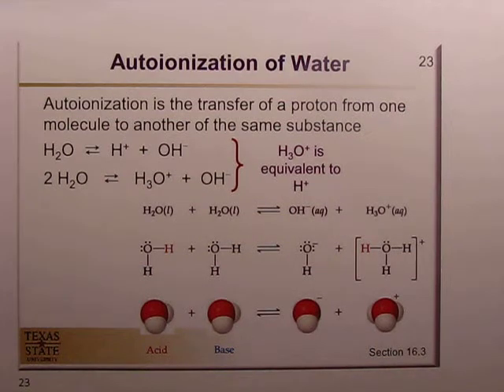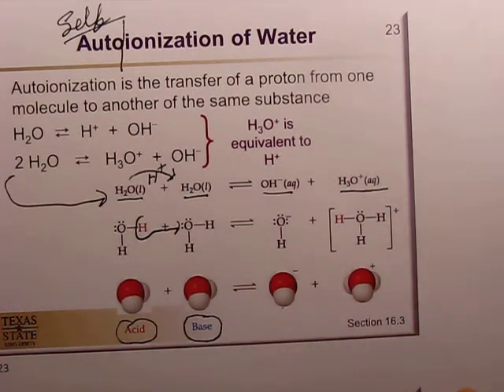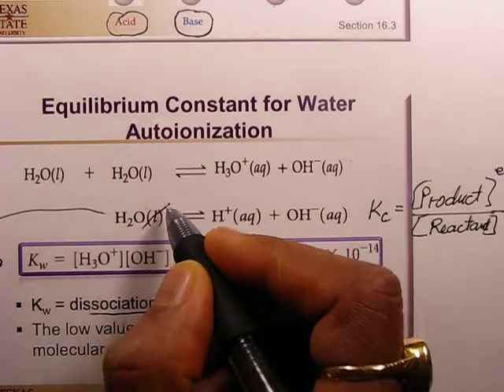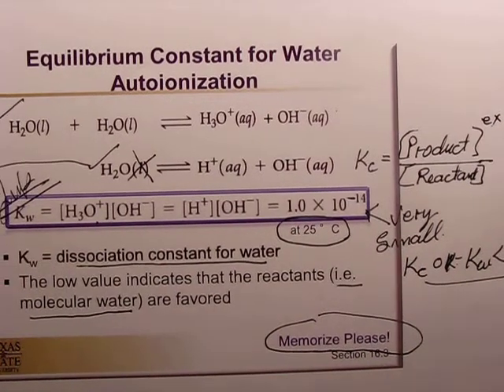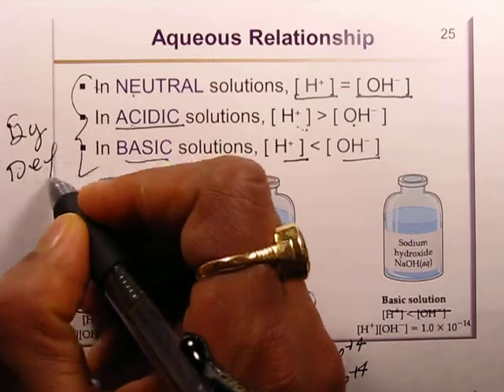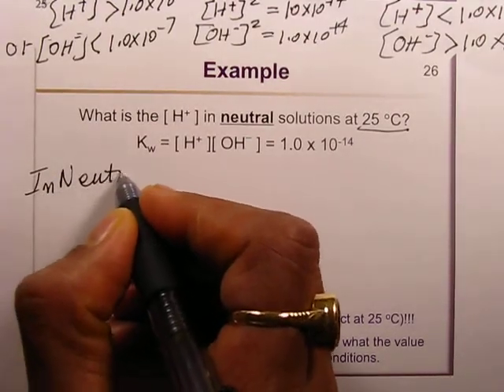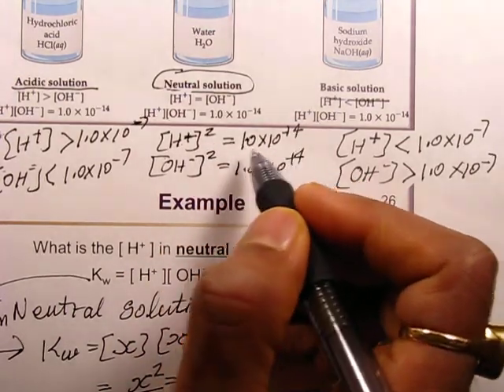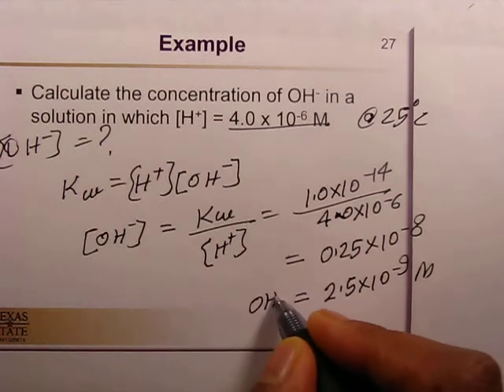Chapter-16_Lect-4_Auto ionization of Water